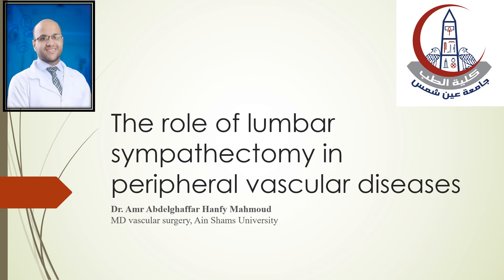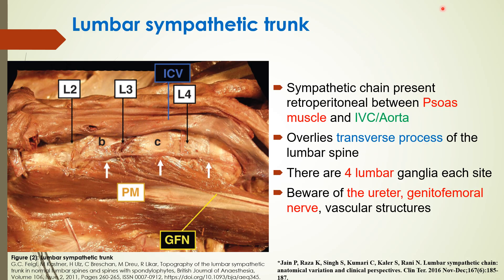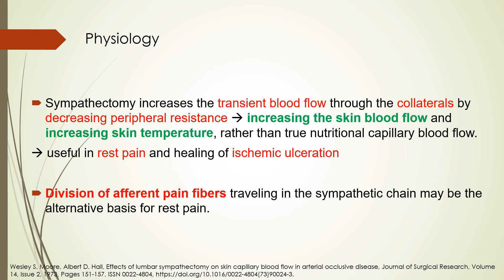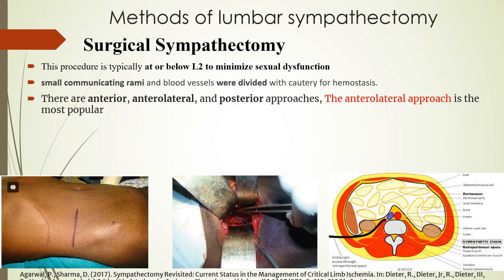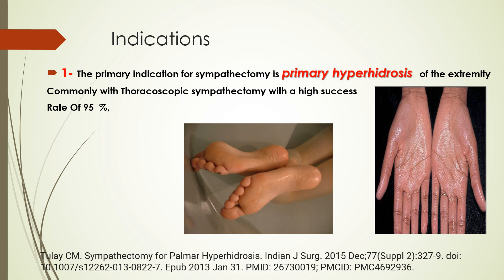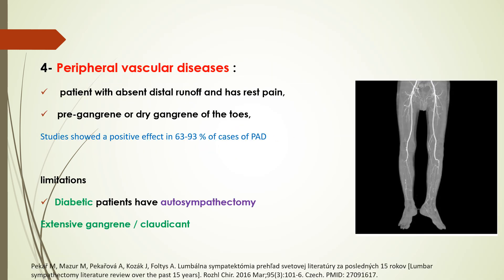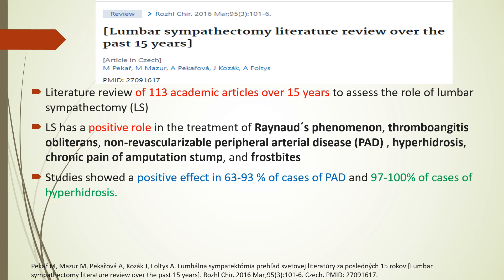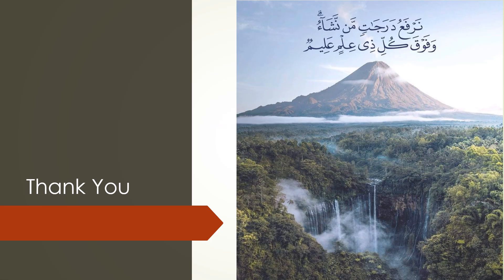Lumbar sympathectomy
illustrated video discuss role of sympathectomy in vascular diseases